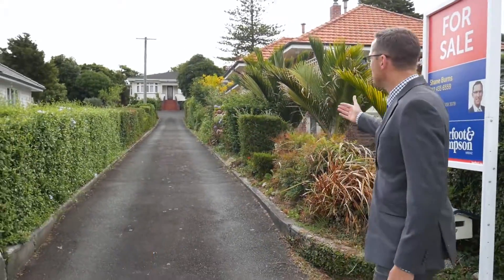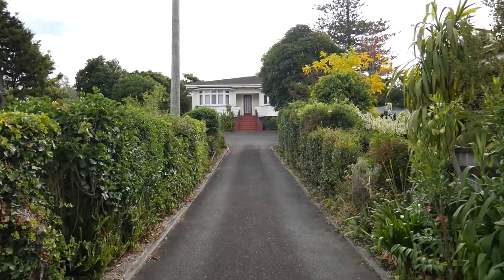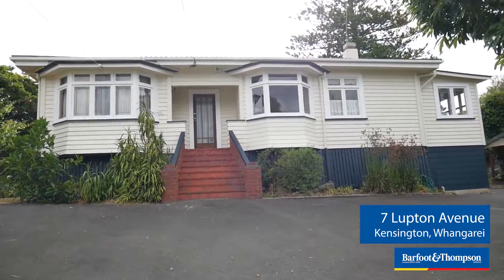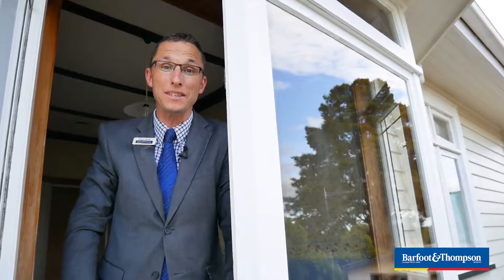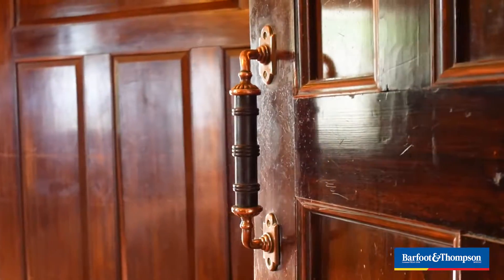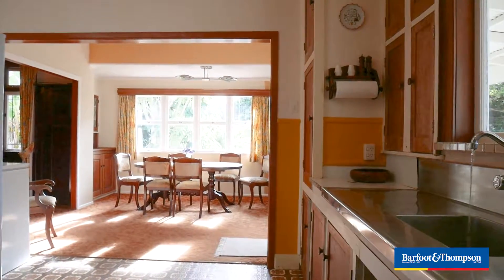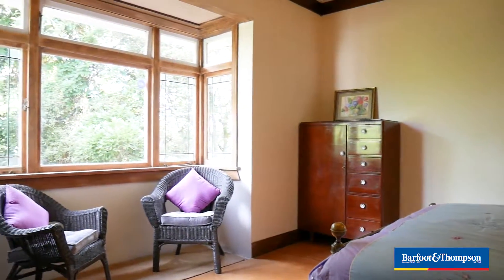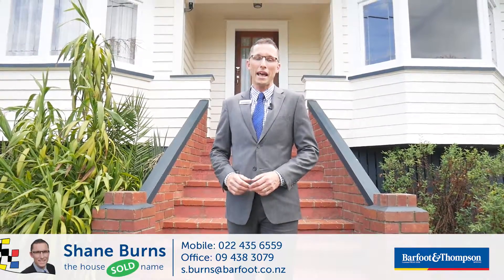Property Video: 7 Lupton Avenue